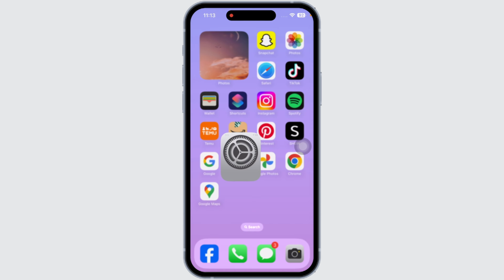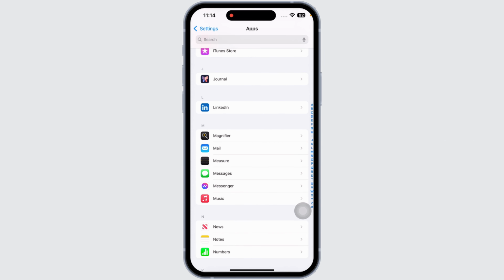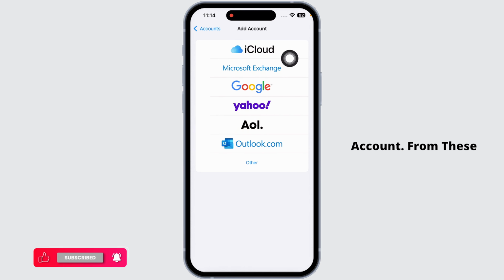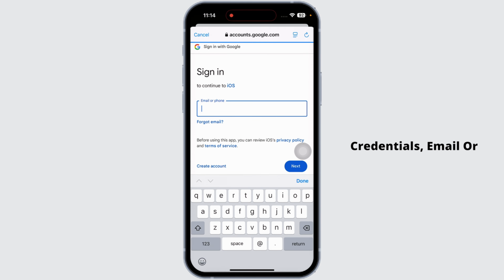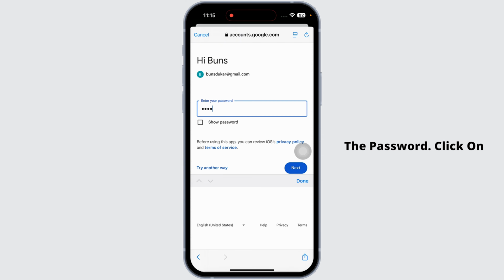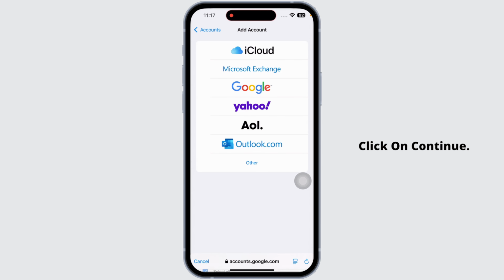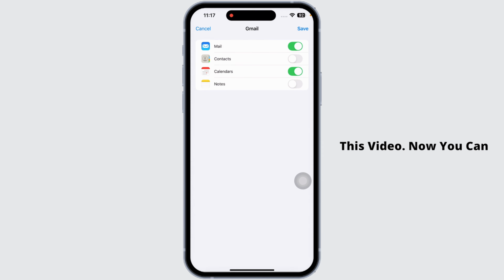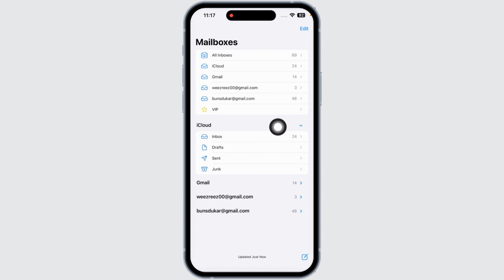How to Add a Google/Gmail Account to Mail App on iPhone 16 Pro, 16 Pro Max (iOS 18)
Learn how to add your Google/Gmail account to the Mail app on your iPhone 16 Pro or 16 Pro Max running iOS 18 with this step-by-step guide! Setting up your Gmail account in the Mail app allows you to send and receive emails seamlessly. This tutorial will ensure you can integrate Gmail into your iPhone’s native mail app quickly and effortlessly.